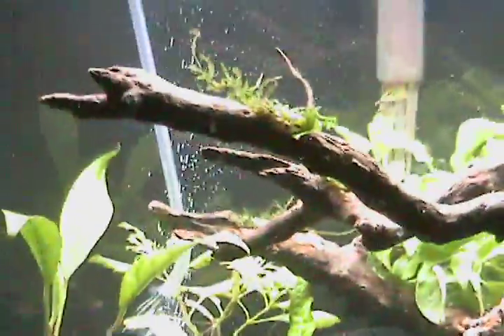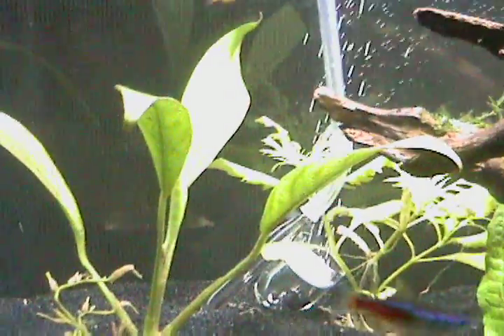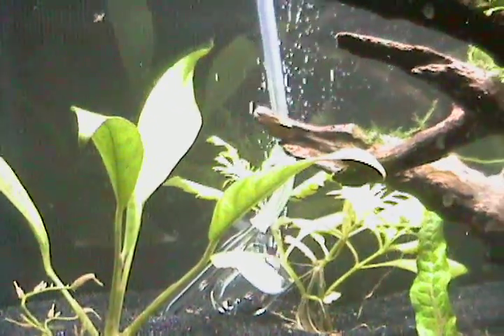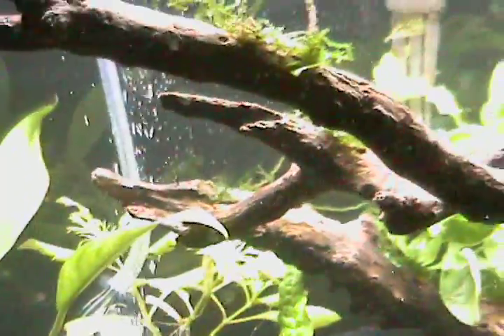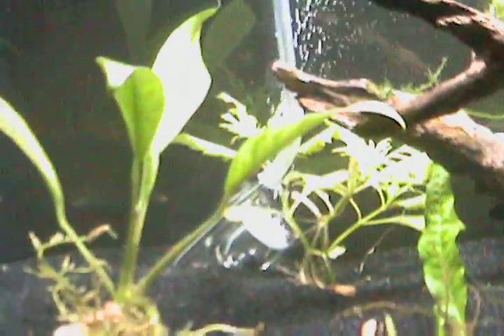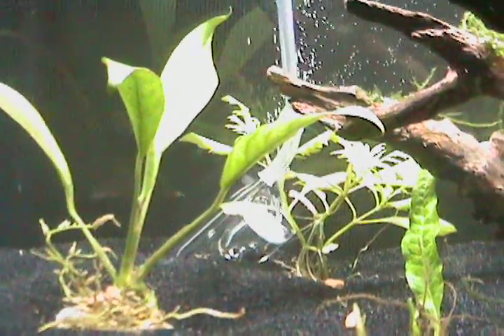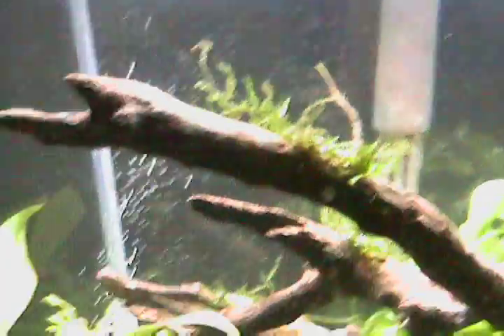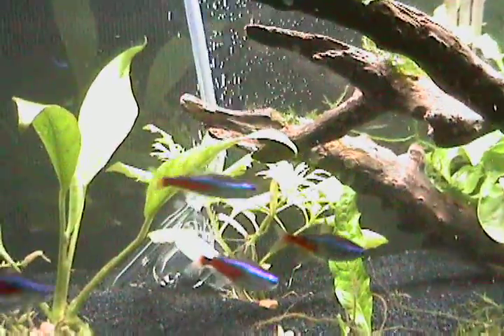DIY co2 mix for planted aquarium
I had a thought about changing the mix on my diy co2 by adding a little pancake syrup. Seems to get the micro bubbles going stronger.